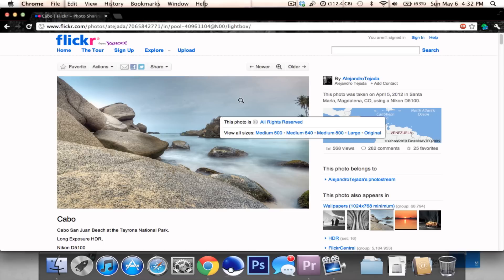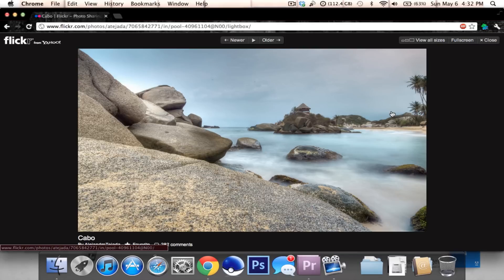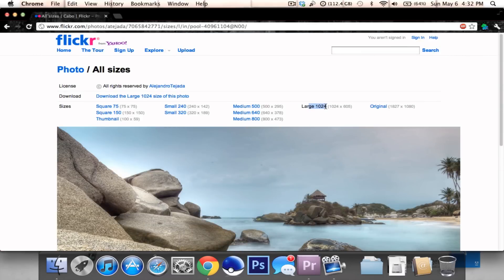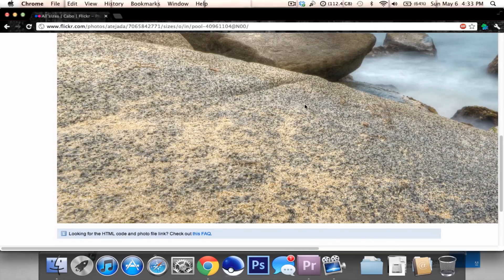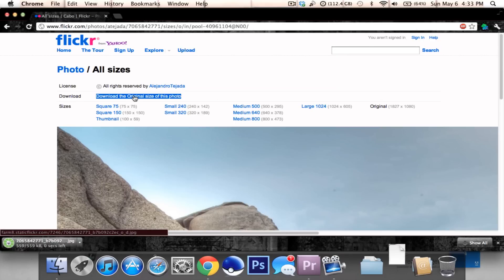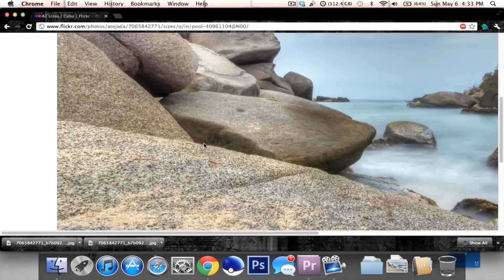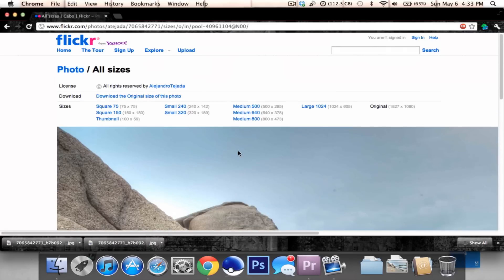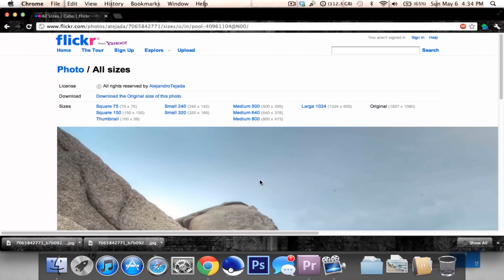How to save/download FULL-SIZED copyrighted flickr images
A new video showing you guys how to save full-sized copyrighted flickr images. In my old video, most of you guys were only able to save an image smaller than even the preview of any copyrighted flickr image. With this video, you'll be able to save full-sized images. Works on all browsers including, but not limited to, Google Chrome, Safari, Opera, Firefox, Internet Explorer, etc.

We'll give you the latest updates on what's happening on our channel :)